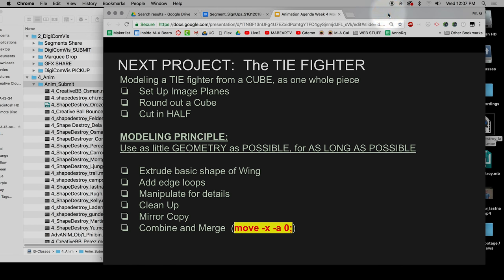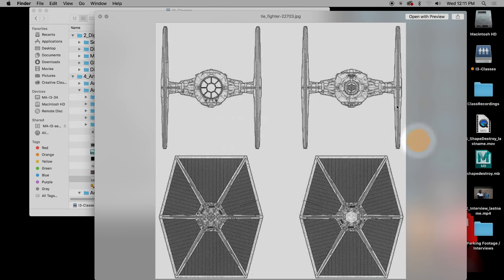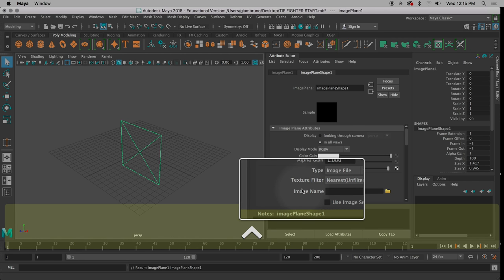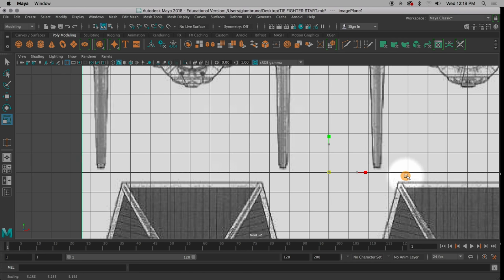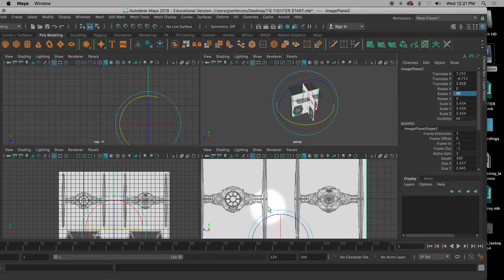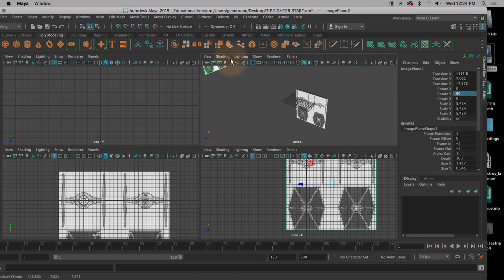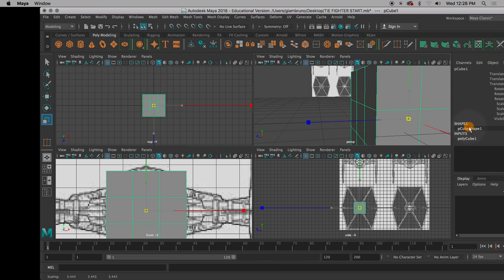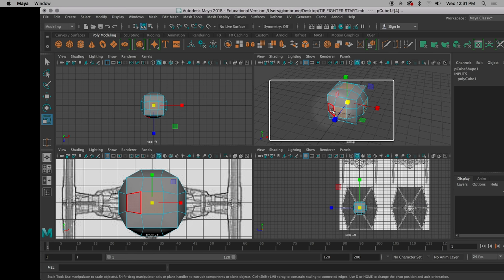IMAGE PLANE SET UP for TIE FIGHTER, Class Lecture, Digital 3D Modeling & Animation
This is how to set up image planes for the TIE FIGHTER, but this can also be a reference for FUTURE PROJECTS.